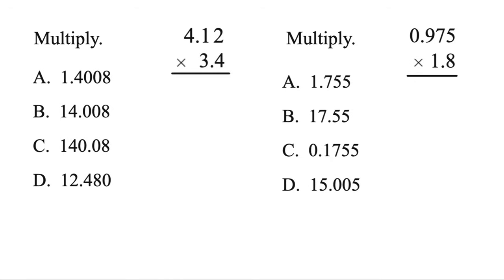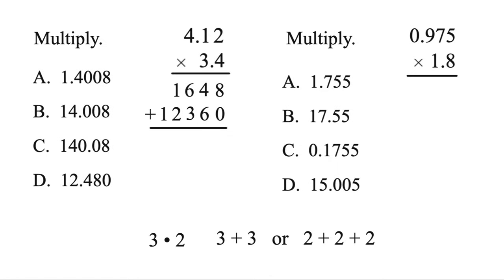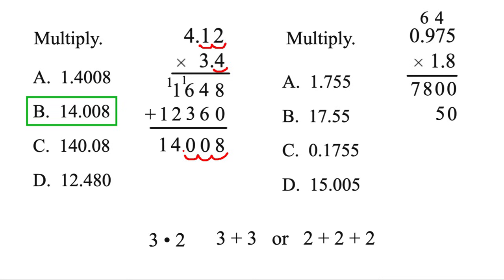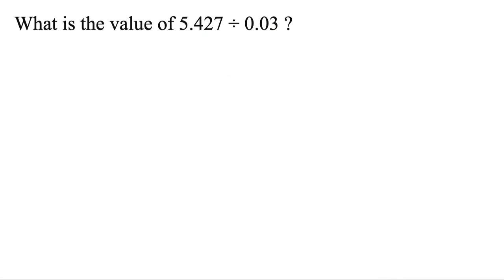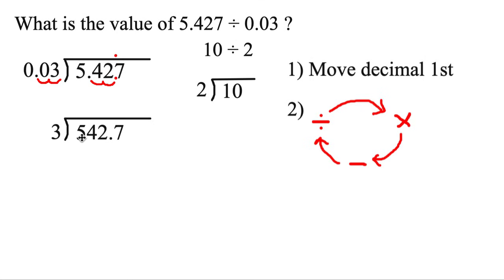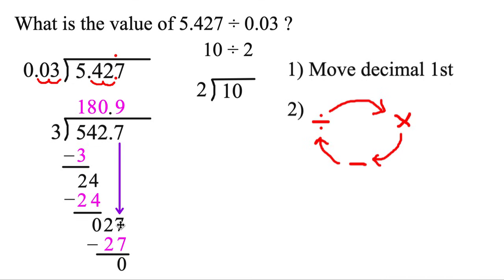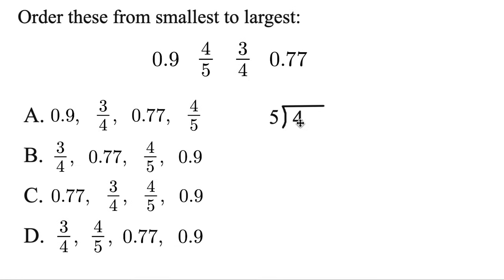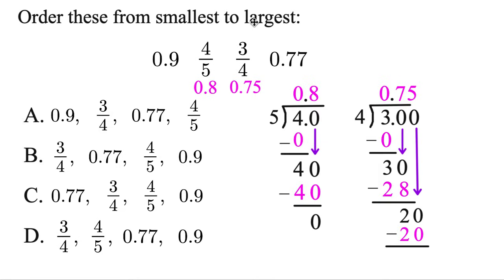GED Math Decimals!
How to GED math decimals on the GED no calculator section.  Convert GED decimals, GED multiply decimals, and GED divide decimals problems.  You'll master the GED no calculator section of the 2026 GED Math Test!

00:00 - How to multiply decimals
01:48 - Multiply decimals practice
02:52 - How to divide decimals
05:24 - Fractions and decimals in order